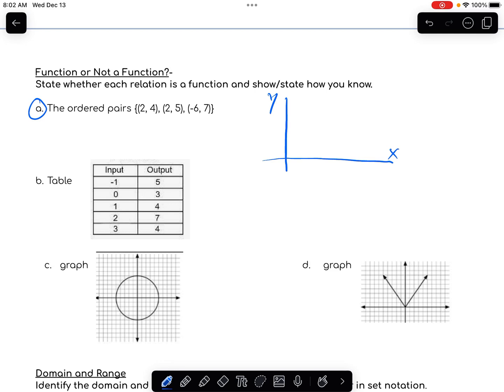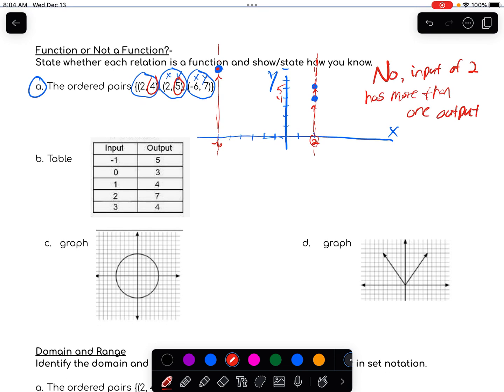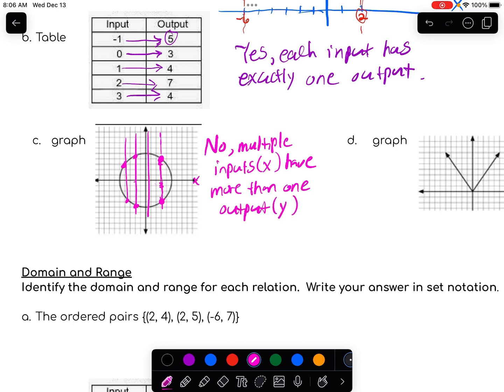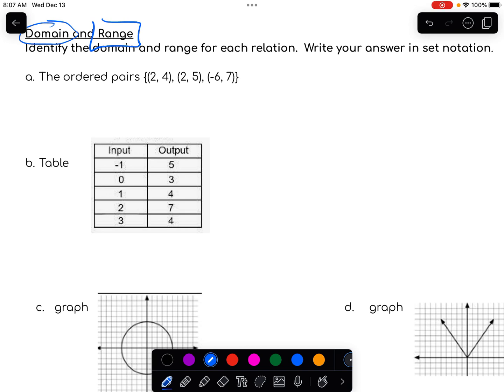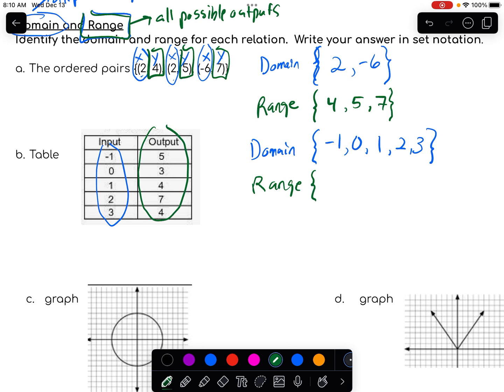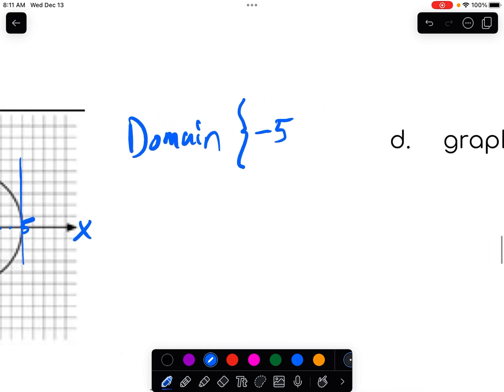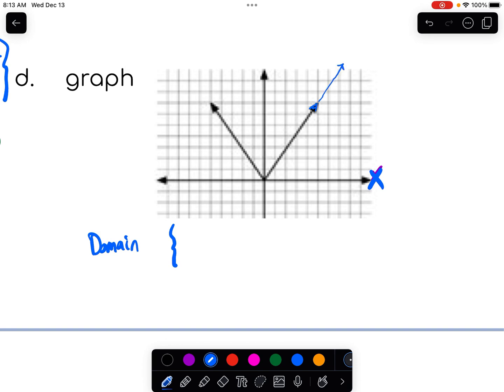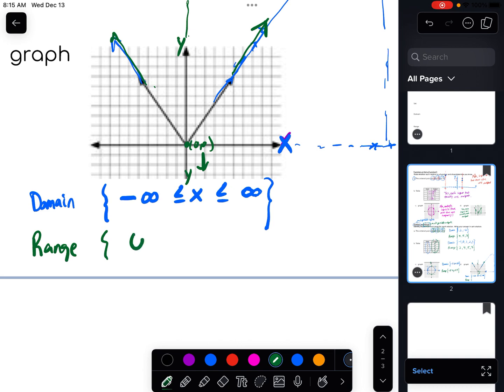Function or Not Function (Domain and Range)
Corresponds with 5.1 Review/5.2 Intro Int Alg 23-24